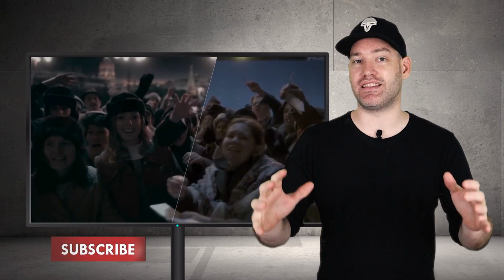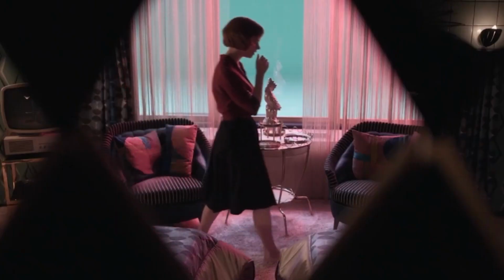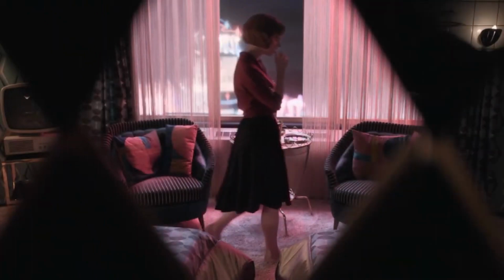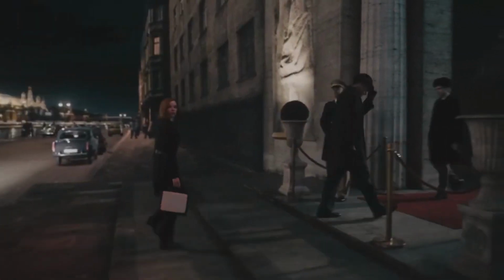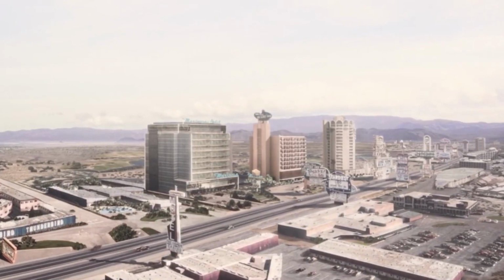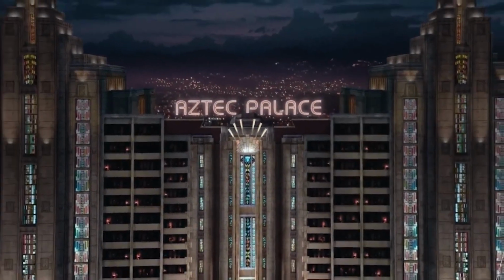behind the scenes of queens gambit vfx breakdown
A look at behind the scenes of Queen's Gambit and the profound influence it had on the game of chess, it's no surprise, the show is very elegantly put together, you don't always need 200 million dollars to create compelling VFX, and believe you me, there are more vfx shots in Queen's Gambit than you realize

love & peace

- Rooza -